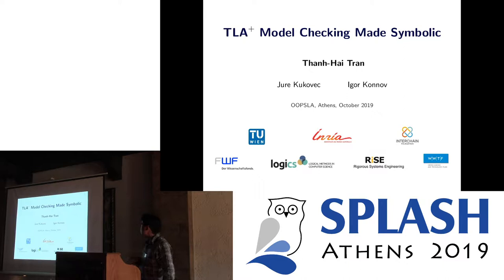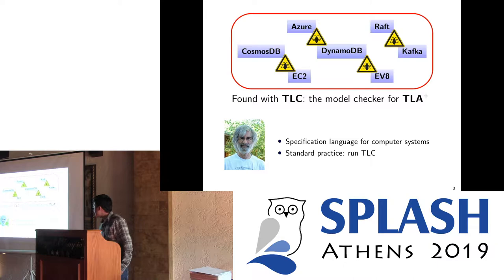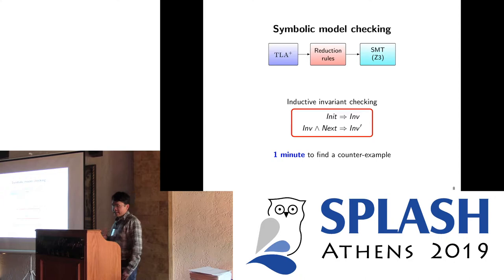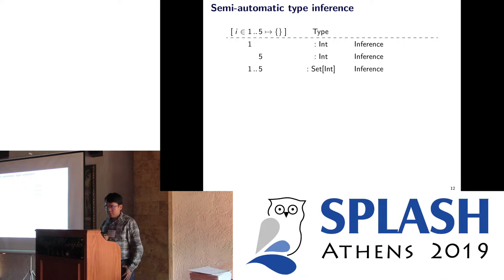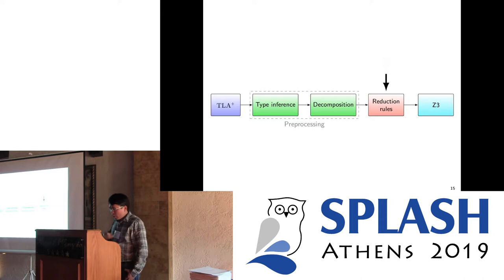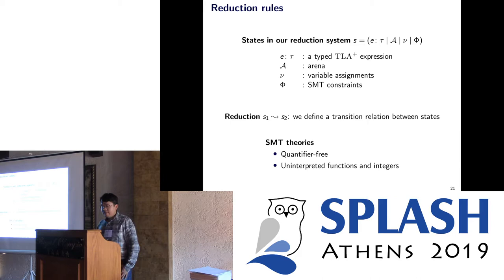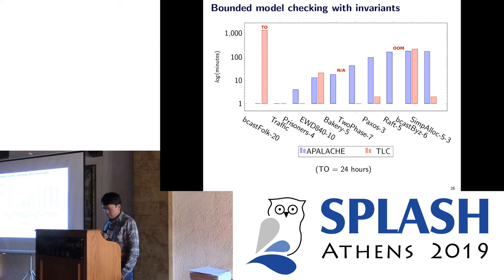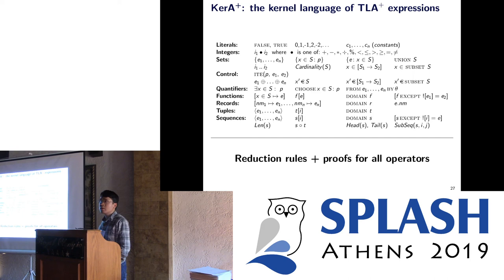TLA+ Model Checking Made Symbolic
Authors: Igor Konnov, Jure Kukovec, Thanh-Hai Tran